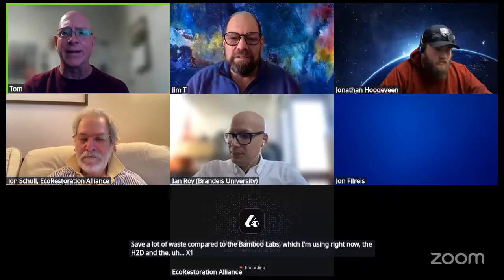Education/New Members Meeting